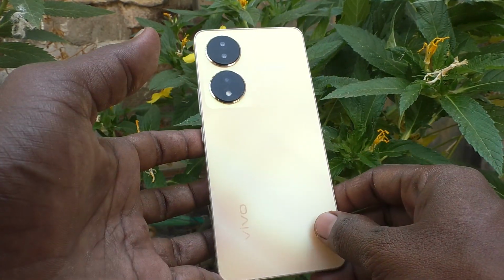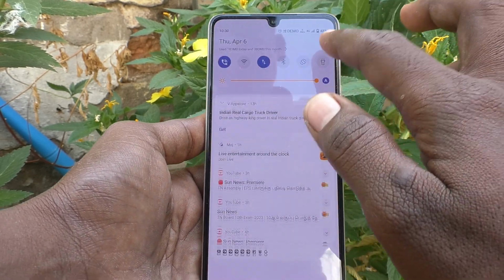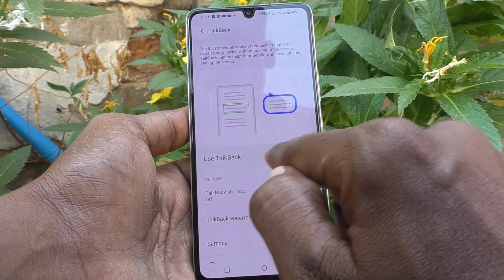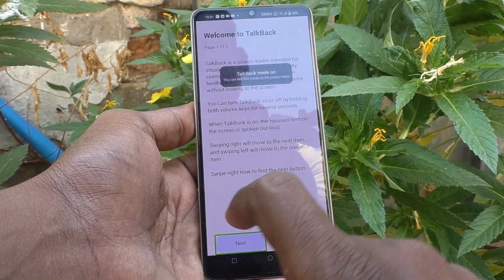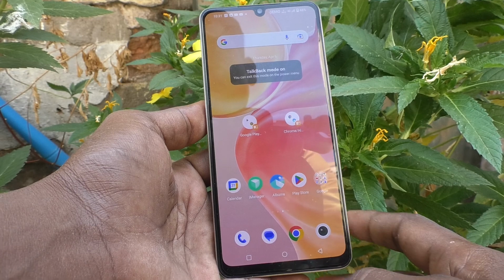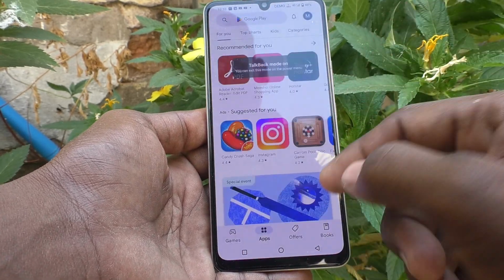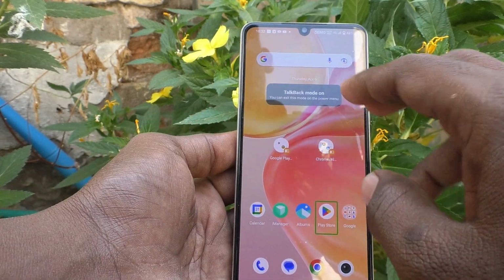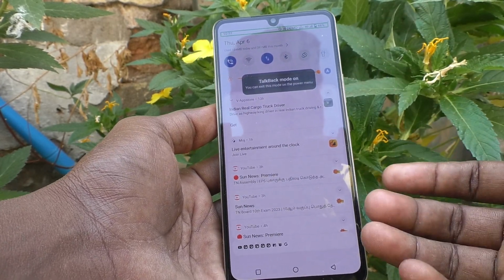How to activate talkback in Vivo Y100 5G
Vivo Y100 5G talkback activate settings: Learn here how to activate talkback in Vivo Y100 5G smartphone.